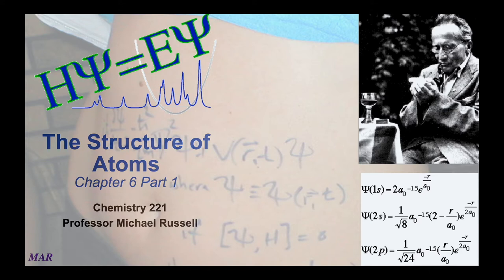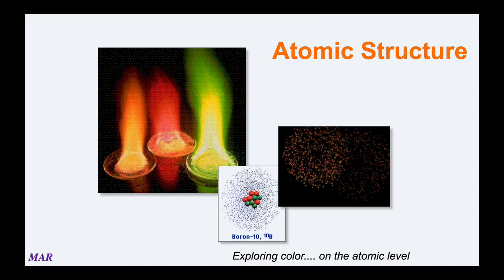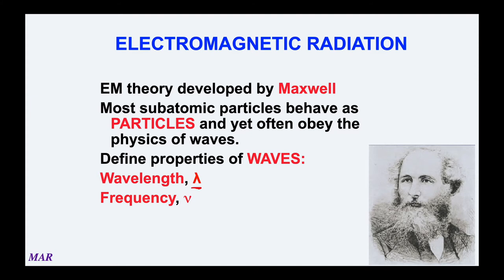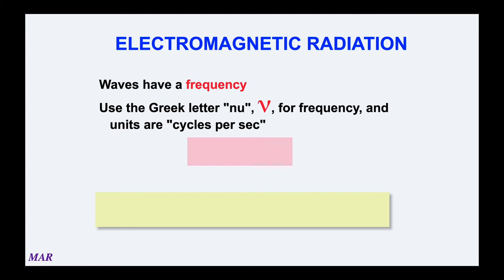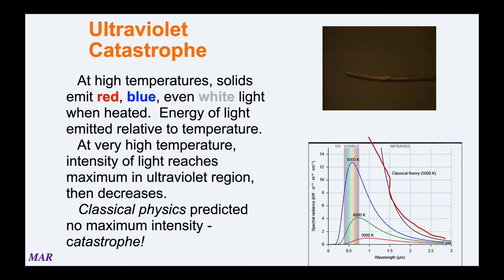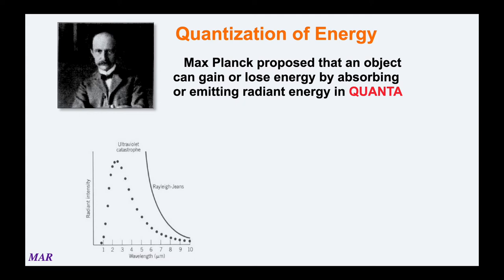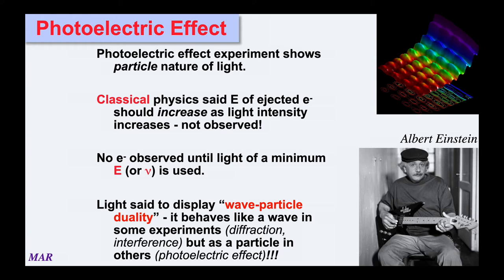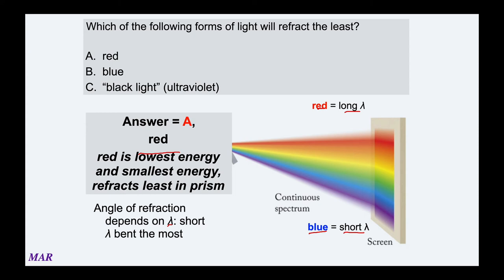CH 221 Chapter 6 Part 1 - Part 1 of 2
This is the online version of the lecture for Chapter 6 Part I (Part 1 of 2) of Chemistry 221.  Email the instructor if you have any questions!
The Chapter 6 Part I - Part 2 video can be found